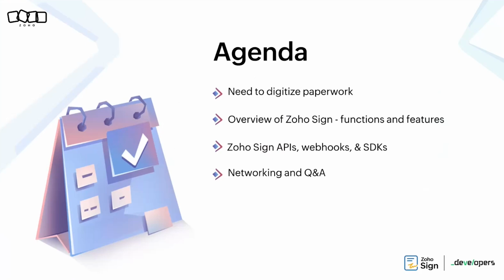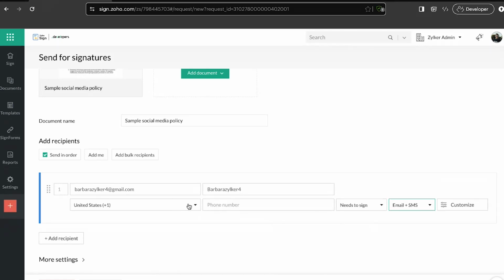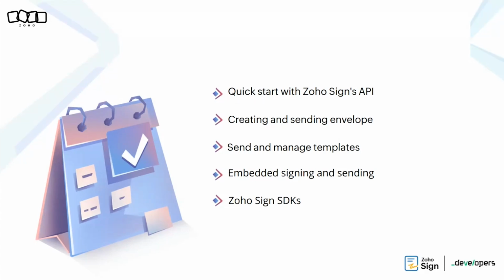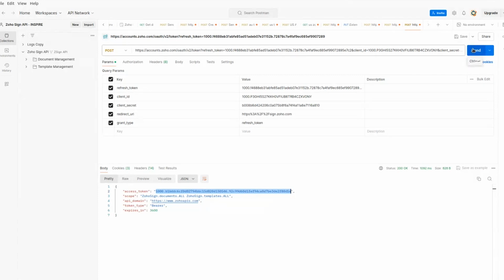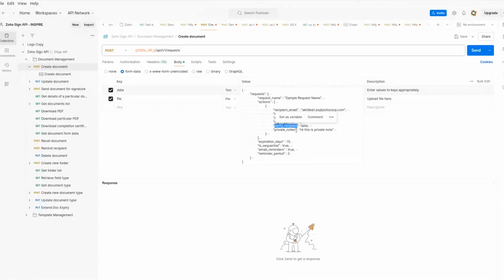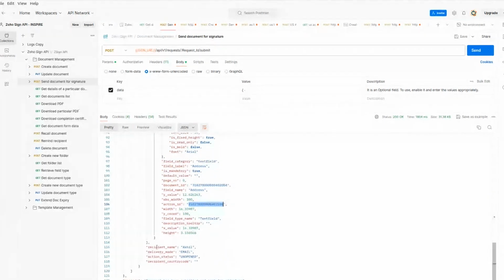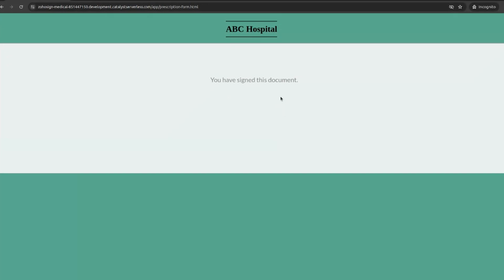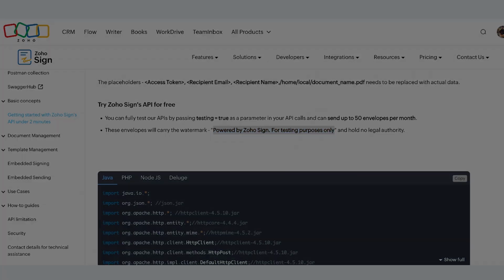Developers ZUG - Sign, Send, and Manage Documents with Zoho Sign’s APIs and SDKs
Building a legally valid and secure digital signature app from scratch is time-consuming and requires expertise in multiple areas. Zoho Sign's digital signature API can help developers like you plug and play with your app or website with minimal effort.

With Zoho Sign's APIs and SDKs, you can create legally binding documents, seamlessly integrate Zoho Sign with your application, and integrate Zoho Sign with your mobile application with our SDKs.

CHAPTERS:

0:00 – Introduction
00:30 – Agenda
01:34 – Zoho Sign – Introduction
02:38 – Legal compliance
03:39 – Multi-platform support and Integrations
05:15 – Product Demo
16:21 – Zoho Sign – API and SDK
18:40 – API Demo – Introduction
30:05 – API Demo – Document Management
44:39 – API Demo – Sending and managing templates
48:16 – API Demo – Embedded signing and sending
52:11 – Zoho Sign SDKs

If you're not part of the Zoho Developer Community, and would like to join us to network with fellow developers and benefit from all that the community has to offer, visit our website mentioned below, click JOIN NOW, and fill out the form to get an invitation to join the official chat channel, or send an email to developer(hyphen)community(at)zohocorp(dot)com for further information.